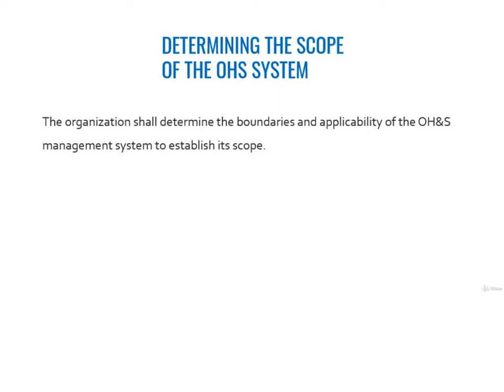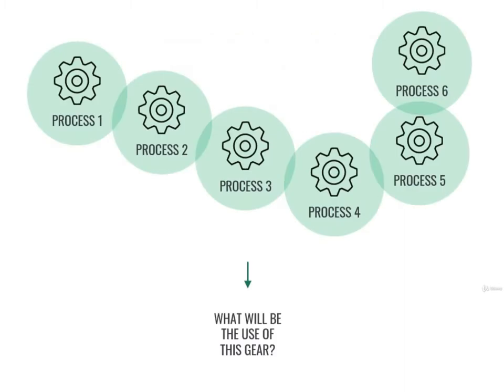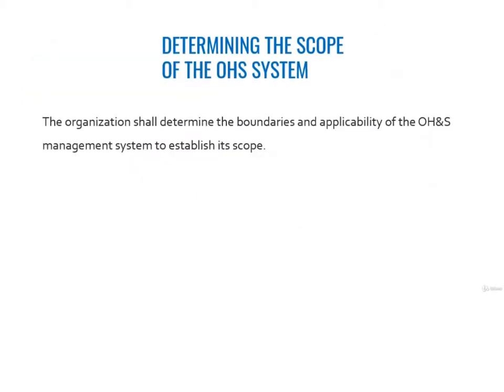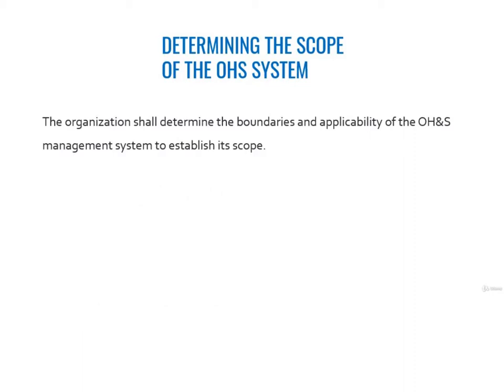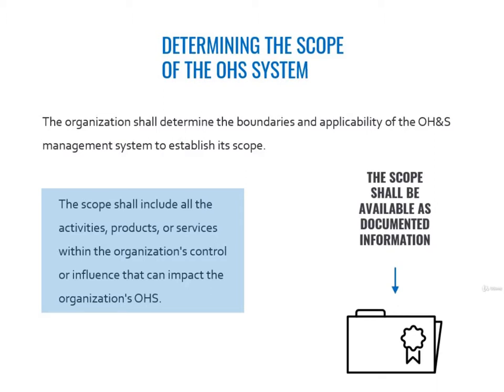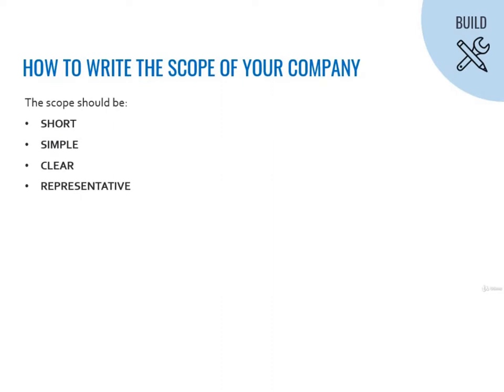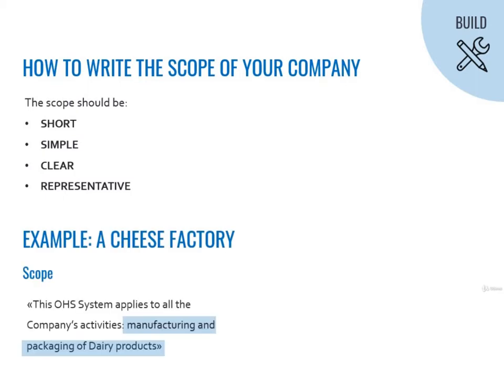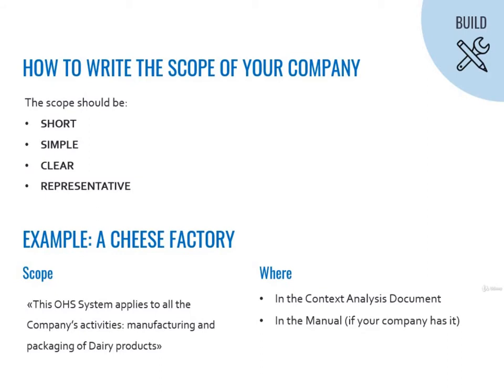ISO 45001 Complete Course 4 1 SCOPE OF THE OHS SYSTEM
Describe the new structure of ISO 45001:2018 and the requirements of Annex SL Identify the new key requirements of ISO 45001:2018
Identify the requirements to bring your OH&S Management System in line with the new standard Clause by Clause elaboration of complete standard
La norme ISO 45001 Systèmes de management de la santé et de la sécurité au travail - Exigences et lignes directrices pour leur utilisation, est une norme internationale publiée en mars 2018 qui spécifie les exigences pour un système de management de la santé et sécurité au travail